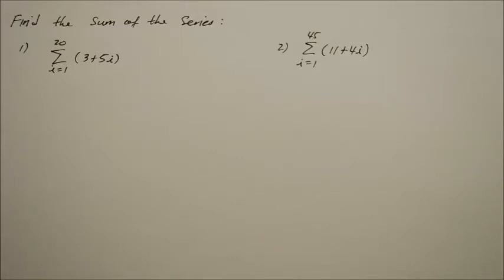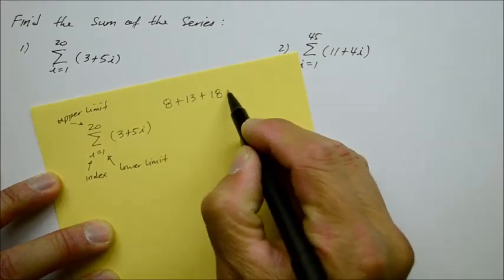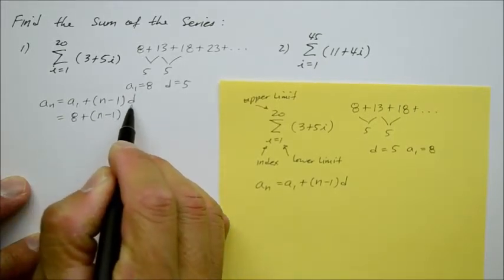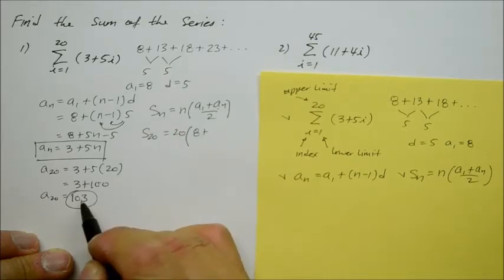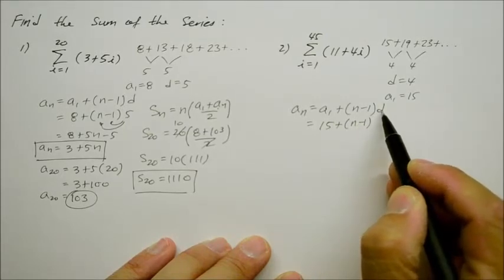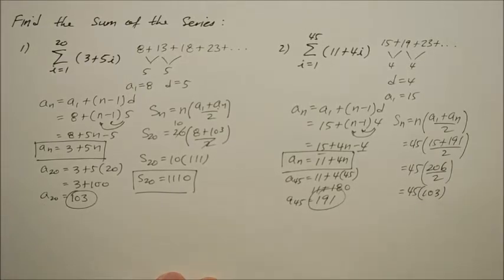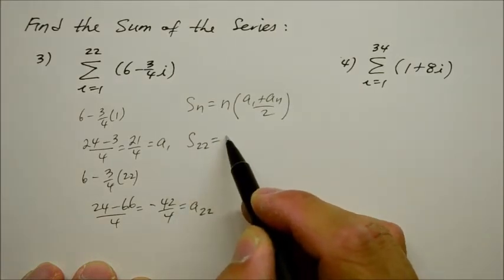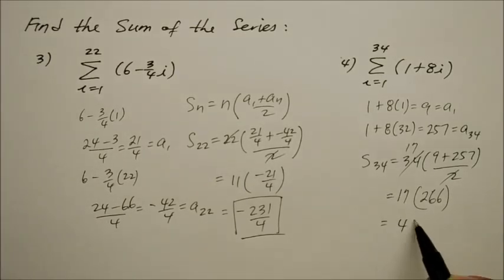703A2 Summation Notation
This instructional video will demonstrate how to Find the Sum of a series using the Rules of Arithmetic Series and the Sum of Finite Arithmetic Sequences general form.